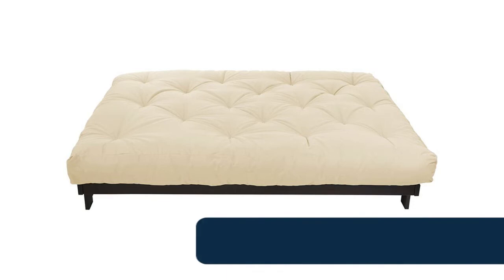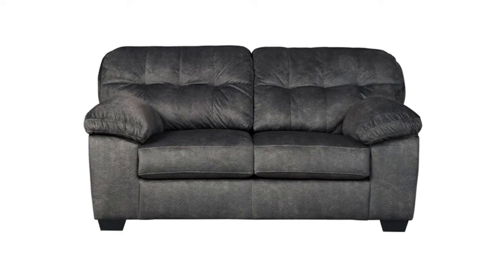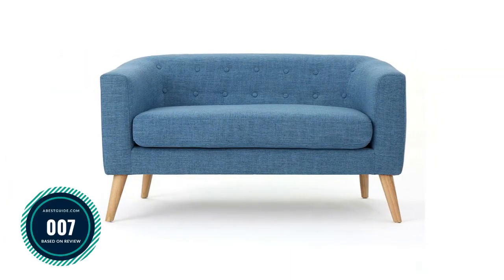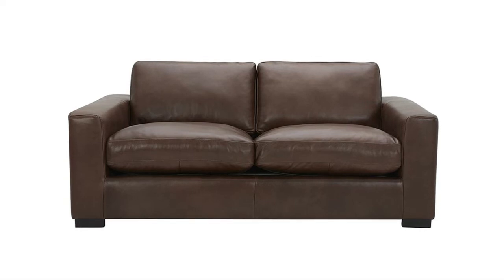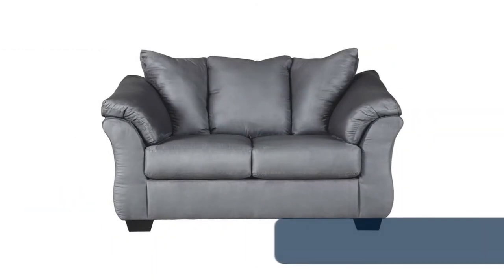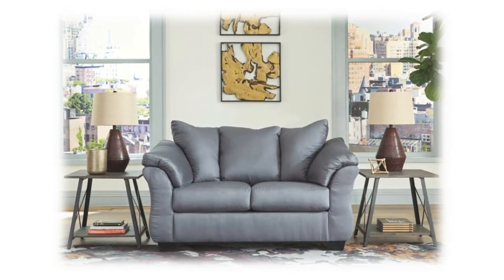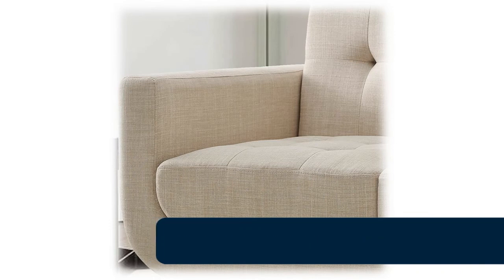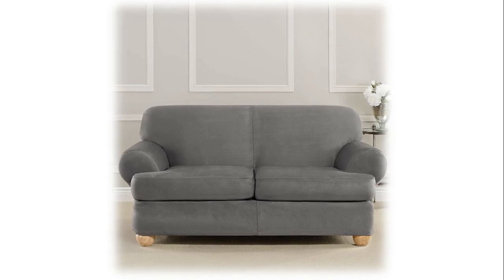[Top10 2022] Best Loveseats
The Best Loveseats is a great fabric loveseat option with a simple, modern, and minimalist design. Made of beige fabric, the cushions and backrest offer great support and have a perfect balance between soft and firm. Its armrest sits at the perfect height from the backrest too, so your back and arms are properly supported.

Here Are The Top 10 Best Loveseats :

1.SureFit Home Decor Stretch Suede

2.Rosevera Loveseat Beige

3.Zinus Josh Loveseat Sofa

4.Signature Design by Ashley Darcy Loveseat

5.Lifestyle Solutions Harrington Loveseat

6.Stone & Beam Westview Extra Deep

7.GDF Studio Christopher Knight Home

8.Classic Loveseat Sofa Stone & Beam Hina

9.Signature Design by Ashley Accrington

10.Mozaic Gel Memory Foam Futon Mattress